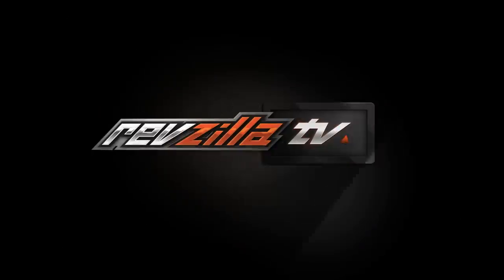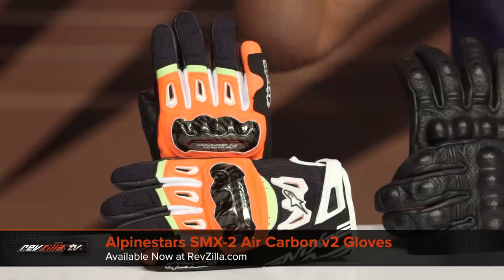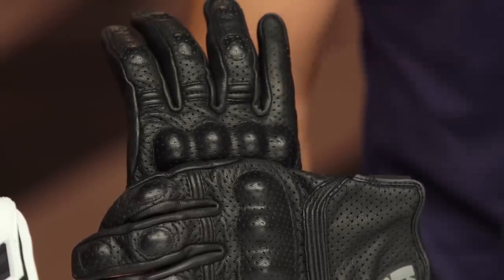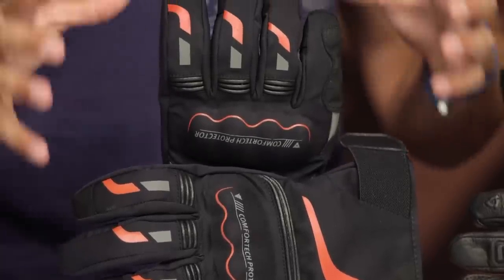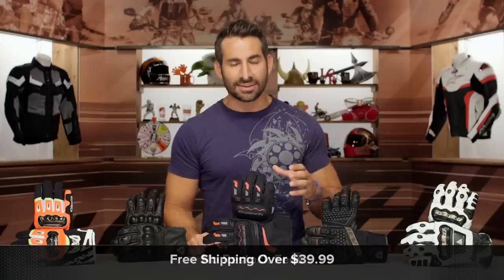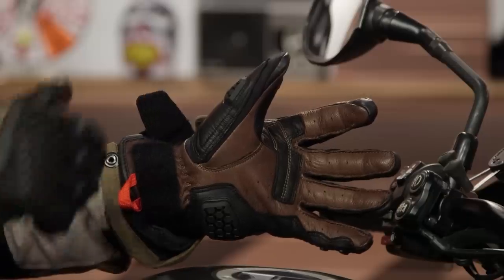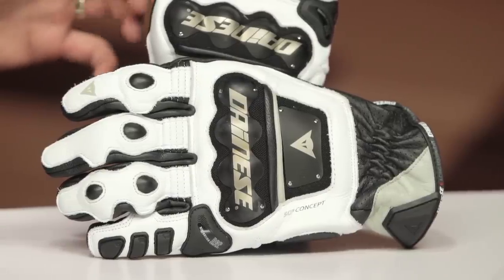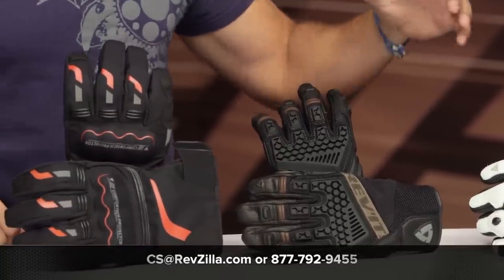Best Short Cuff Motorcycle Gloves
Alpinestars SMX-2 Air Carbon v2 Gloves
REV'IT! Fly 2 Gloves
REV'IT! Sand 3 Gloves

Short on cuff, long on features, functionality, and fun. Anthony’s back to bring you our top picks from the short cuff glove universe. From sport riding to ADV to all-purpose all-rounders, the 2018 lineup offers some of the greatest hits from the biggest names in the game. With five very different, very excellent options on the table, there’s sure to be something for every rider’s digits.